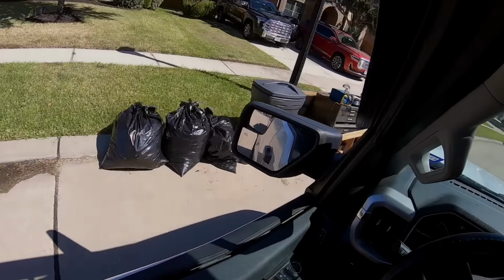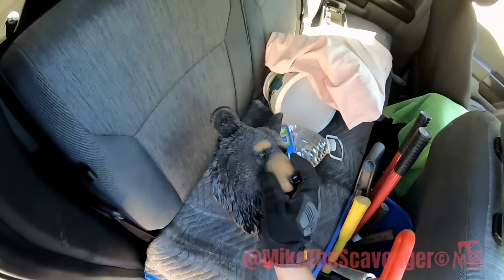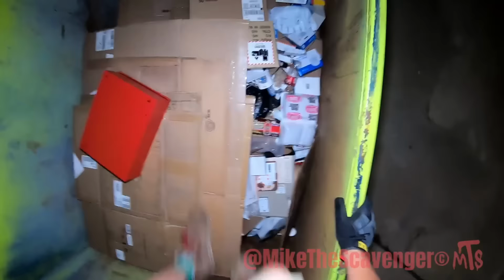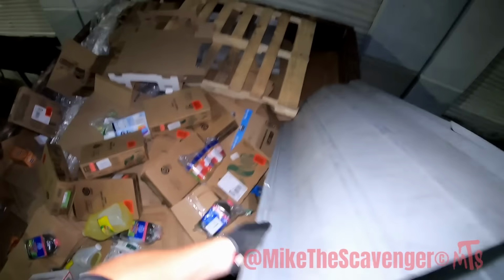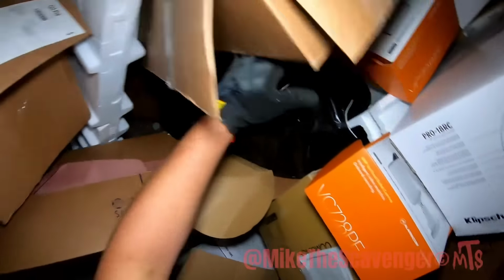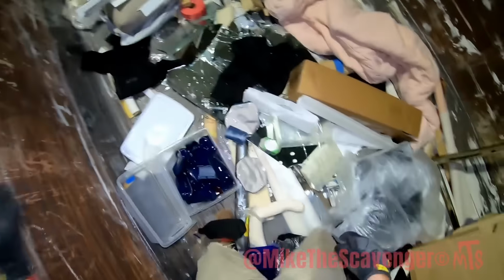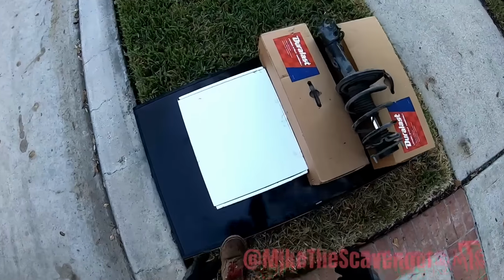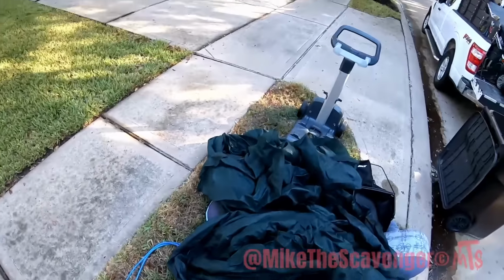Dumpster Diving & Curbsiding "Our Miraculous Escape!"